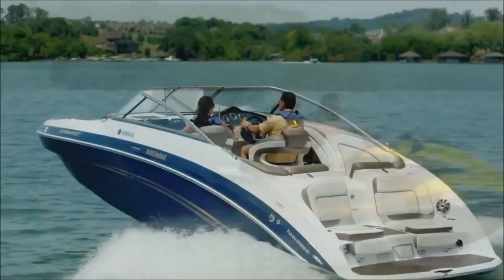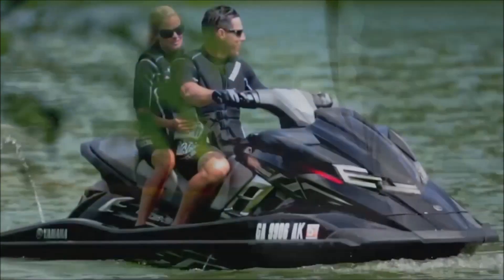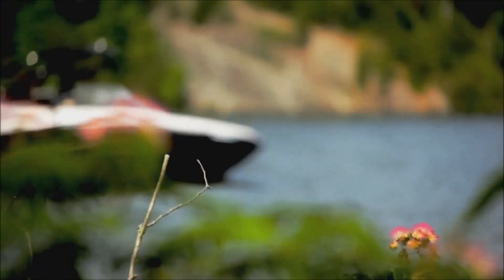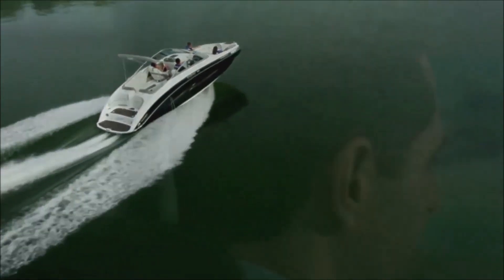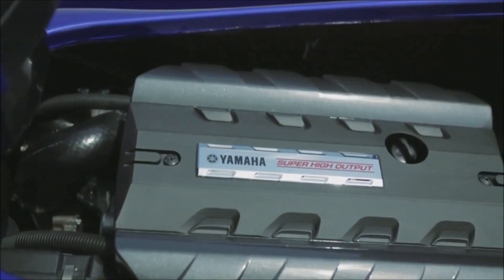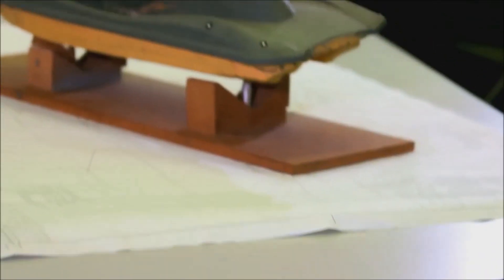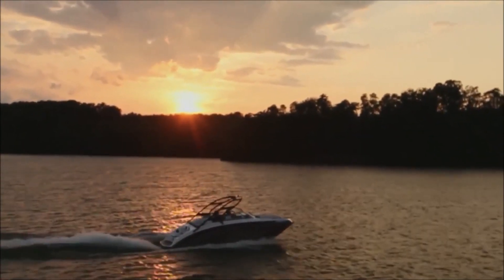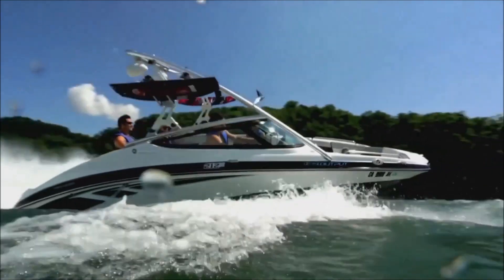How does the Yamaha Jet Propulsion System work